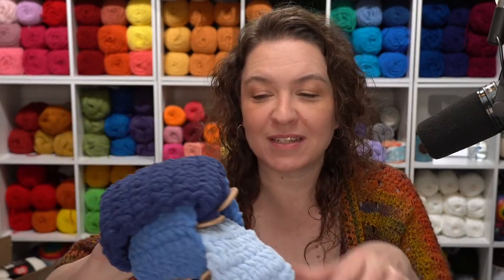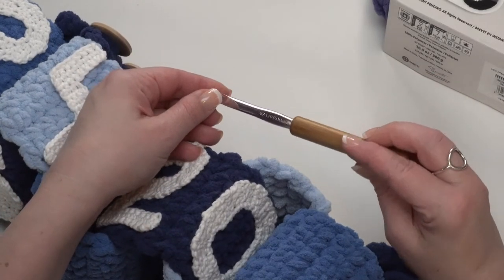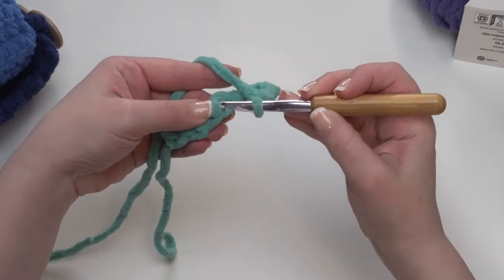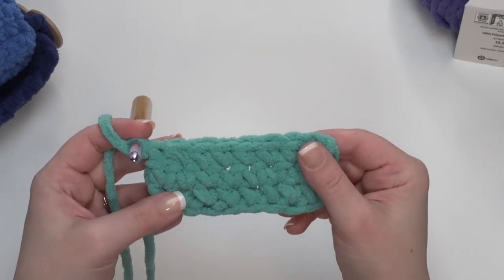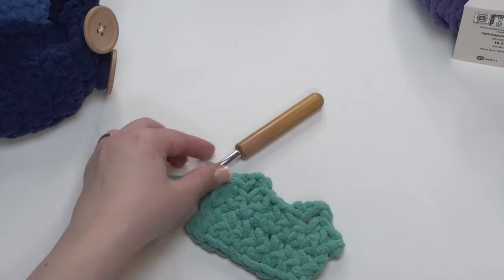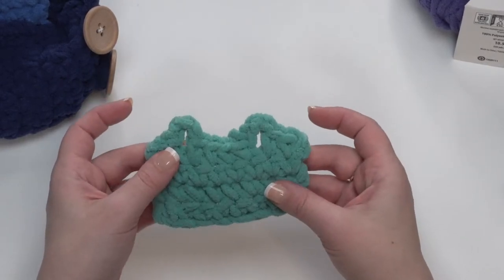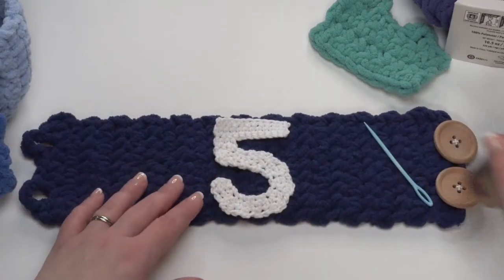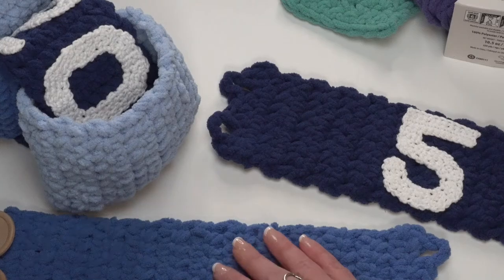How to Crochet: Countdown Crochet "Paper" Chains (Right Handed)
For the written instructions and more info on the Countdown "Paper" Chains pattern, and the products seen here, please go